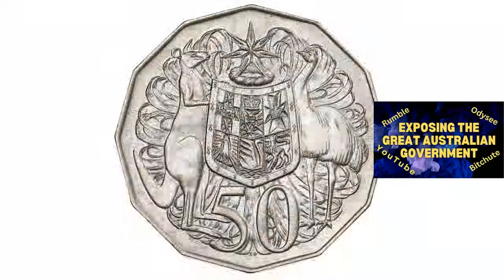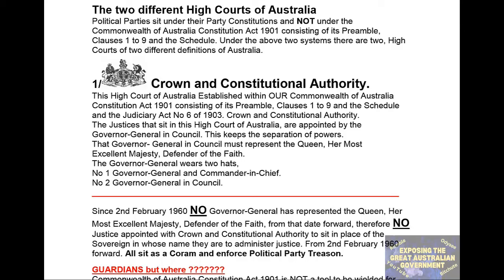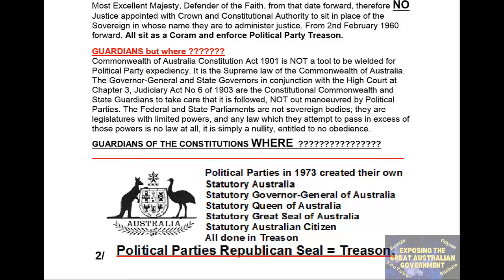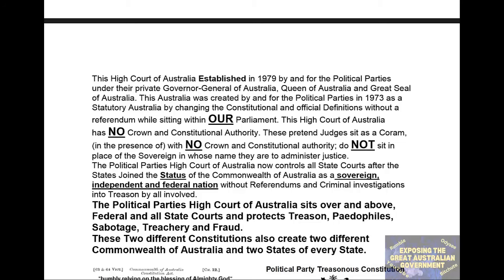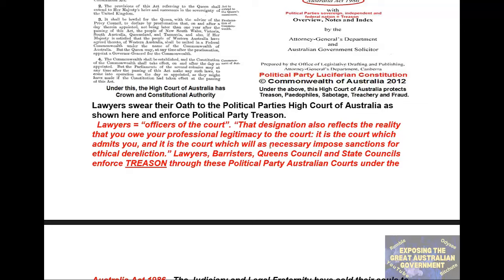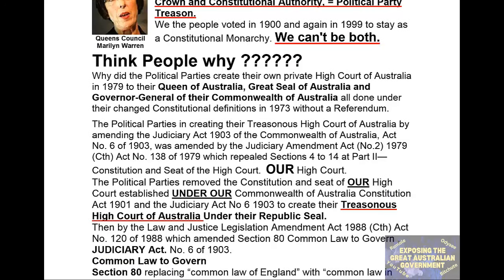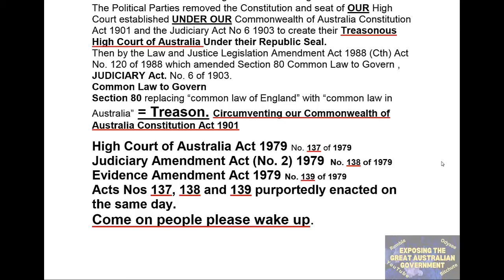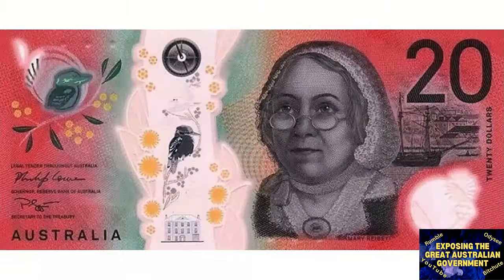Two Different High Courts of Australia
In this video we will be looking at the Document “Two Different High Courts of Australia”.  This document will show you, The People, the Official Government Documentation on where and how these Purported Politicians and Political Parties have Created THEIR Own Court System, outside of OUR Primary Law, the Commonwealth of Australia Constitution Act as Proclaimed and Gazetted under the Royal Coat of Arms.